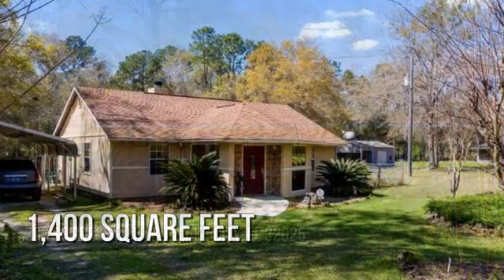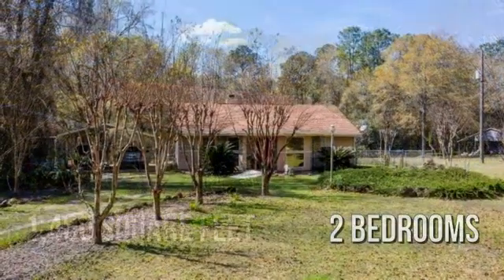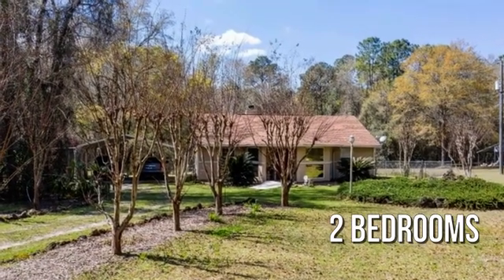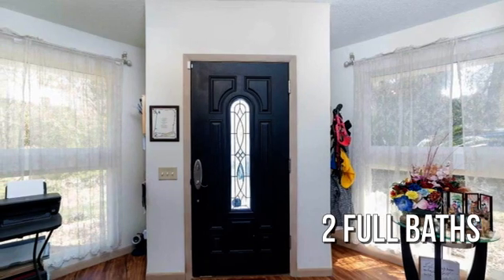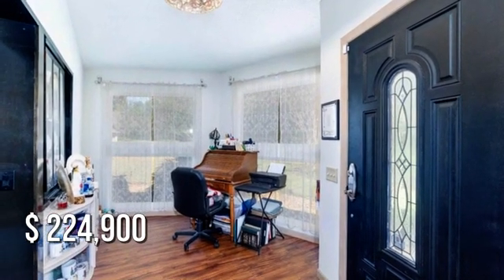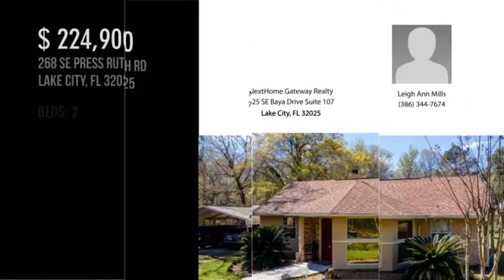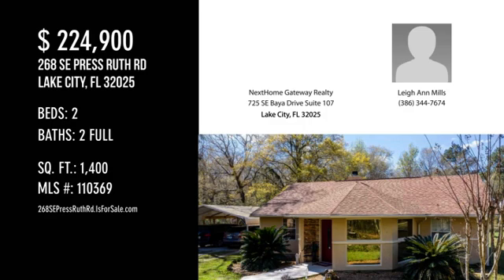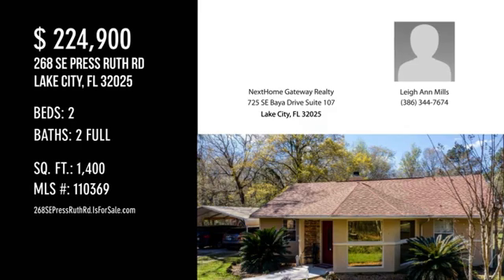268 SE Press Ruth Rd, Lake City, FL 32025 - Leigh Ann Mills - MLS 110369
MLS 110369

Cute as a button! This custom built home has unique touches such as a custom fireplace wall, custom built-in shelves, custom shower and 2 beautiful bay windows. It is located on 5 beautiful acres on a creek and small pond and has an outbuilding for the perfect "She-shed" or "He-Shed".

Contact Agent:
Leigh Ann Mills
NextHome Gateway Realty